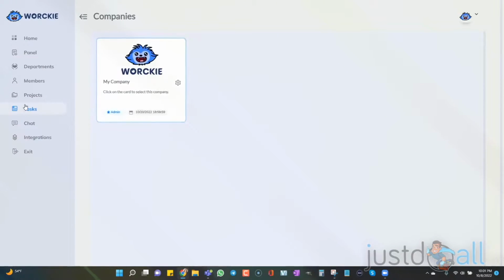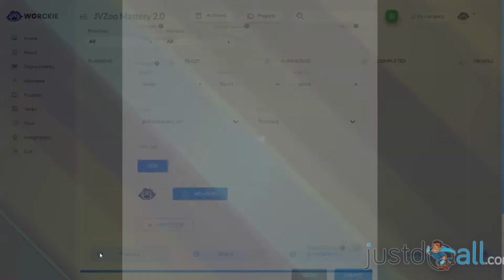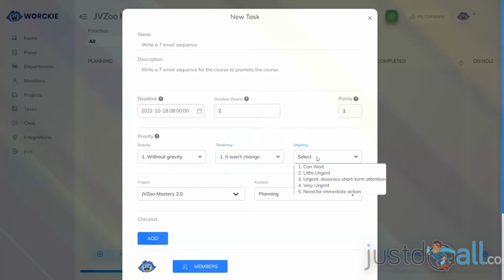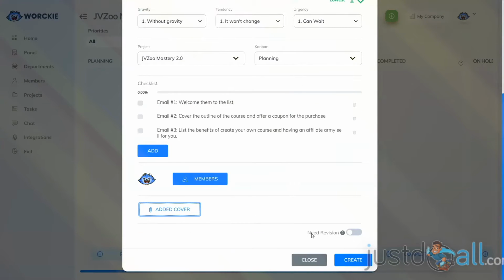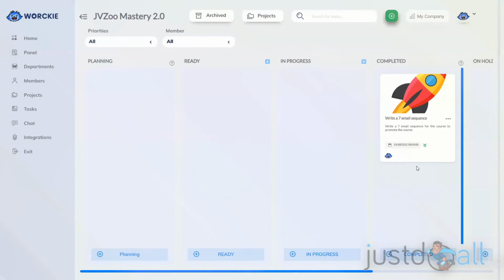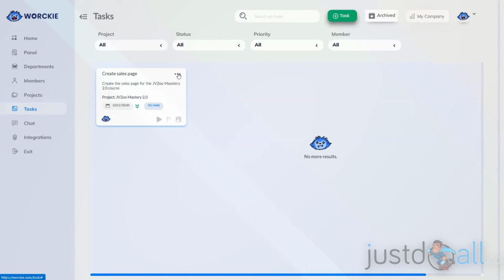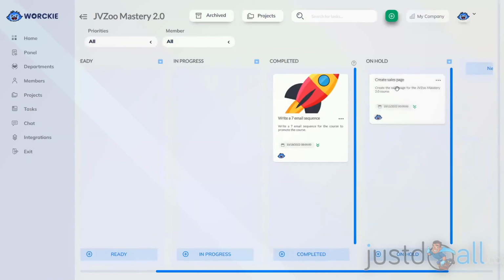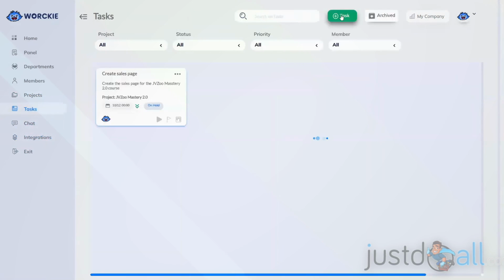Builderall Worckie Adding, Editing and Managing Tasks